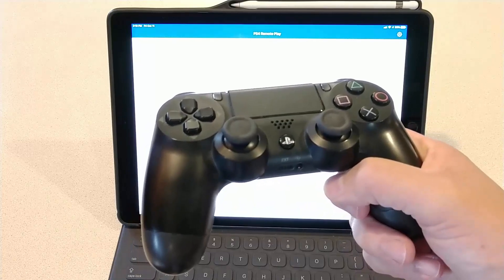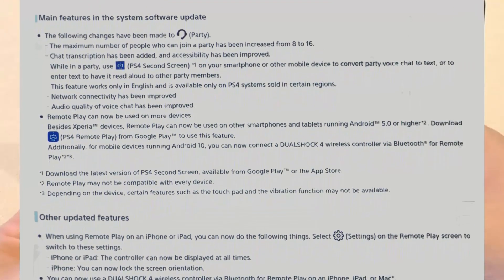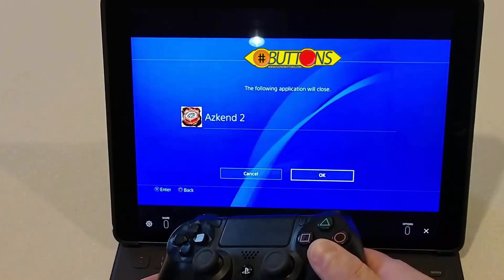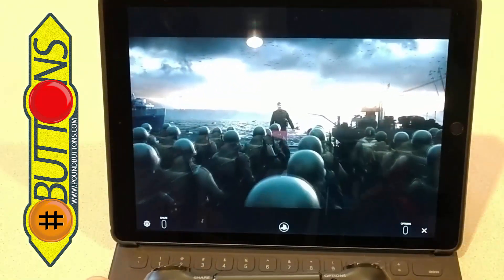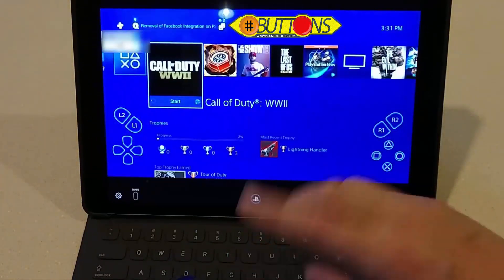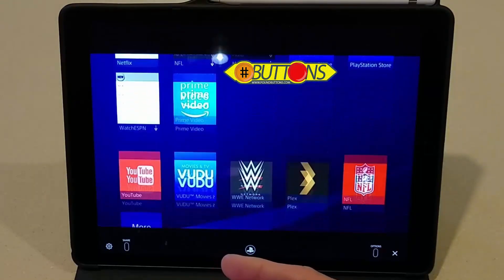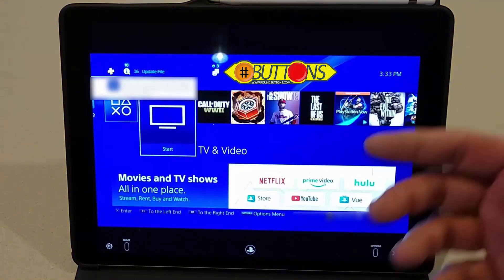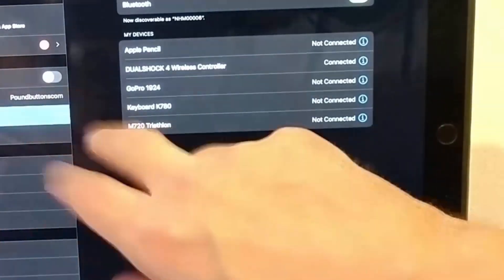PS4 Remote Play on my iPad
I never was much of a iOS guy and had some pretty immediate regrets with my iPad Pro but I will say playing PS4 games on it has definitely given it new purpose for me.